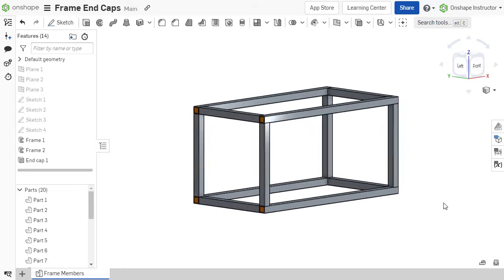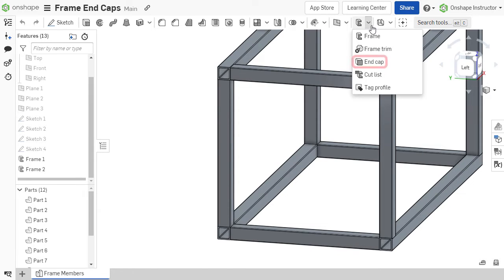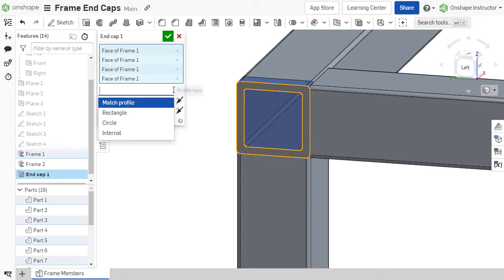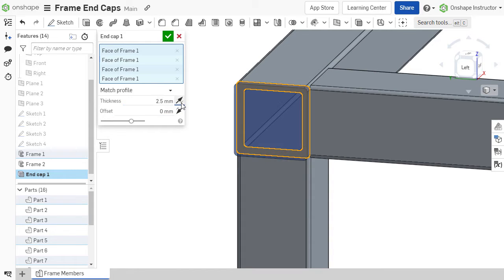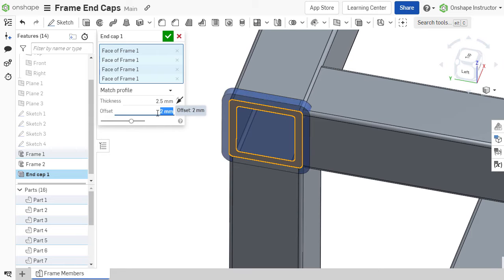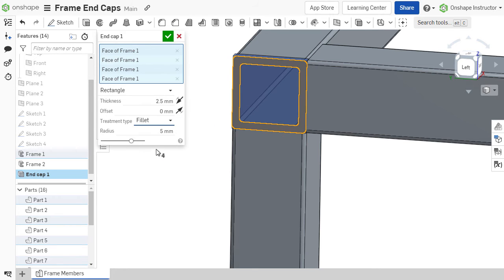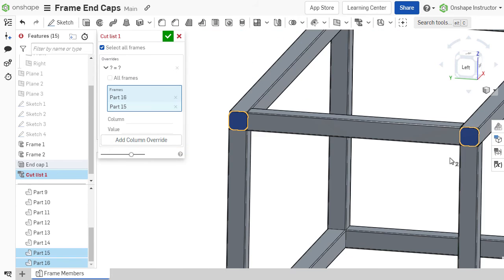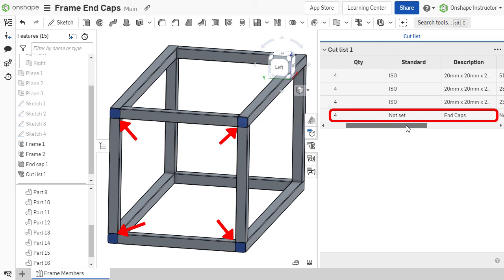End Caps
End caps are applied to the end faces of Frame members. The shape and position of end caps can be customized. End caps can be included in the cut list.